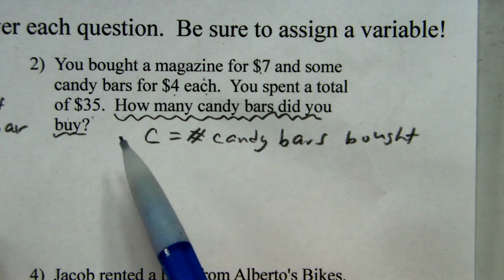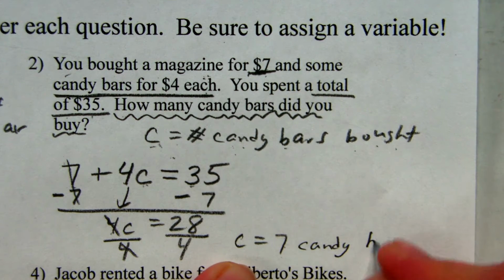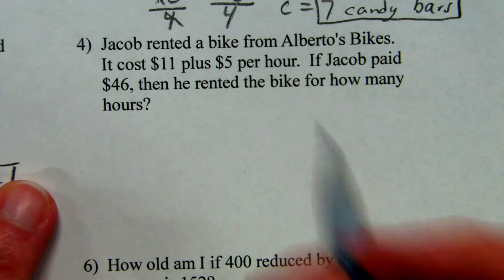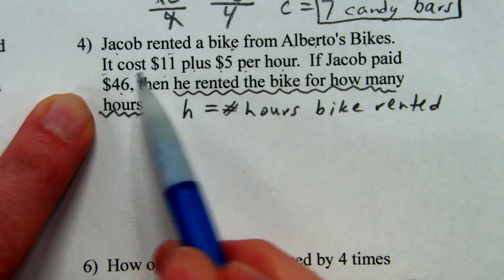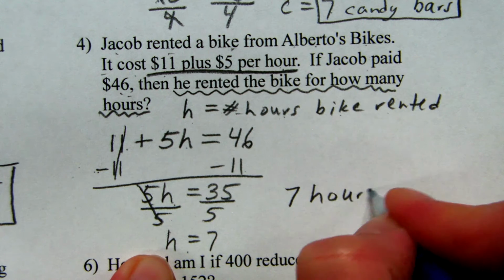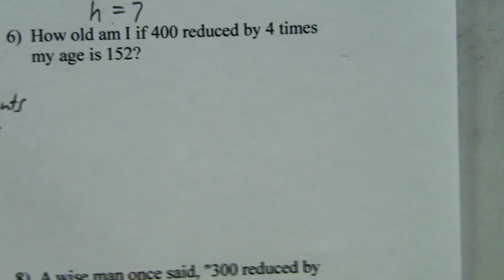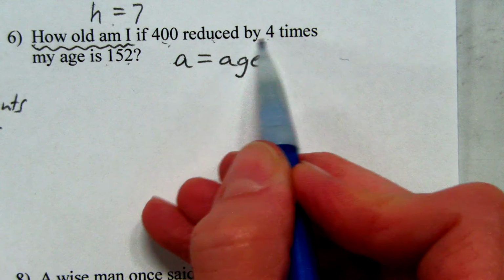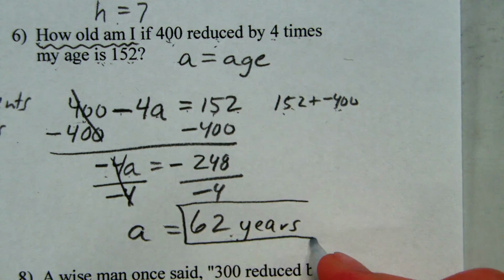Two Step Equation Story Problems part 2